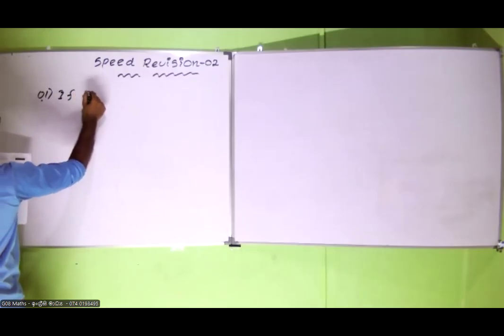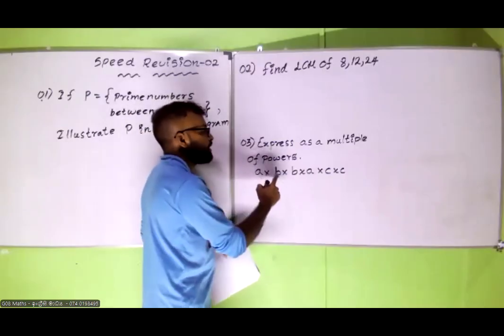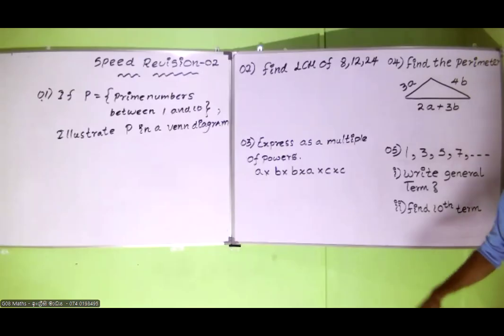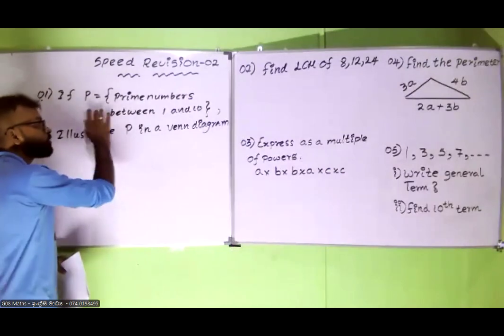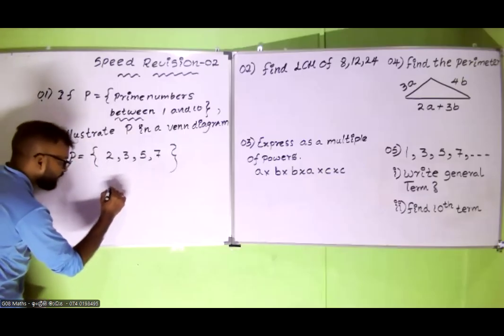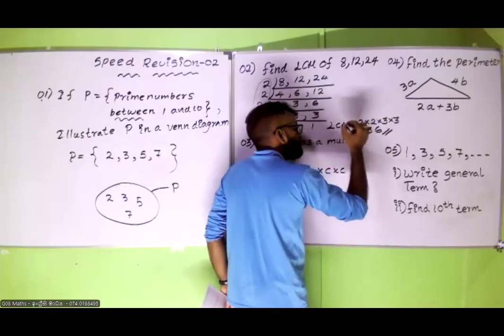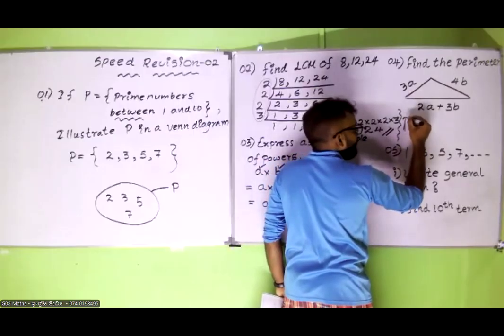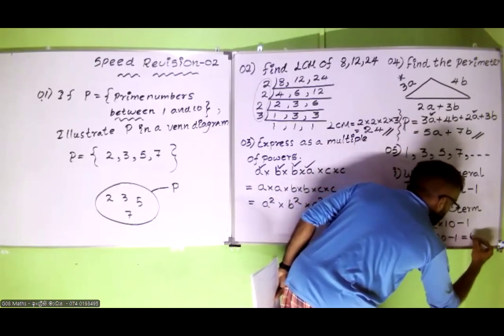🎯 Grade 08 Maths - SPEED REVISION - 02 | ඉංග්‍රීසි මාධ්‍ය | English Medium 2026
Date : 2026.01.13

🟢New  English medium Classes Commencement Seminars🟢

🟢 Grade 08 Maths- ගණිතය ඉංග්‍රීසි මාධ්‍ය  | 1 වන වාරය